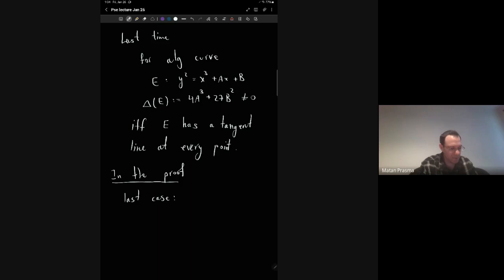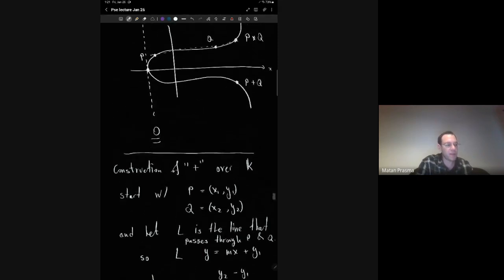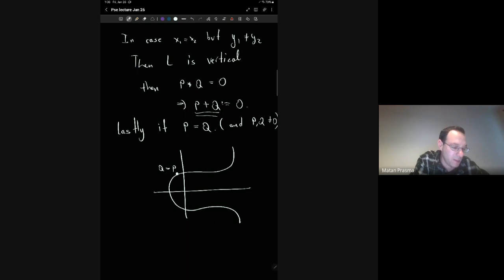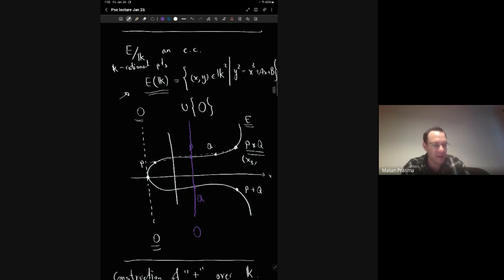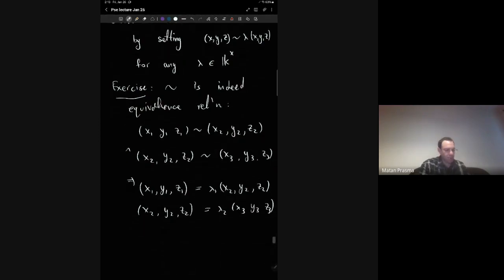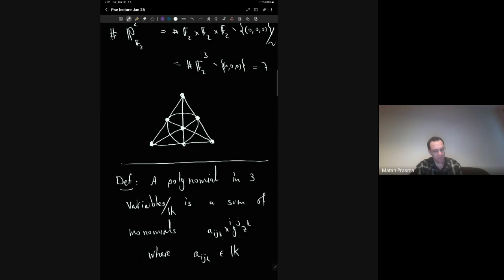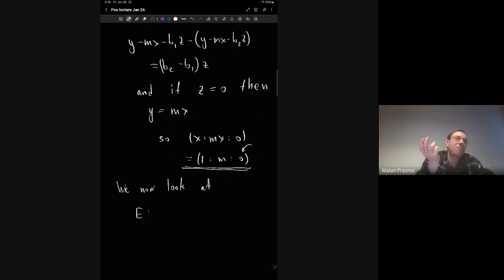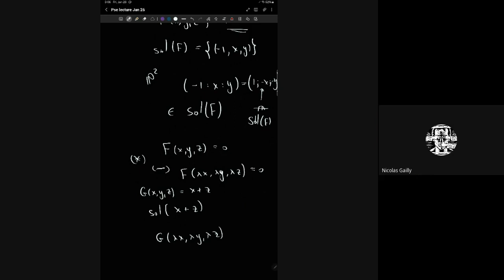PSE Lectures - Ep 21 - Grup Law & Dive into Projective space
In this chapter, we dive in depth into Group Law and then we explore the Projective Space.